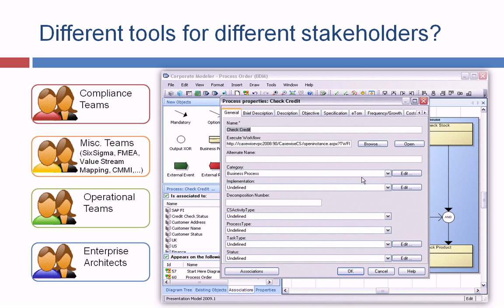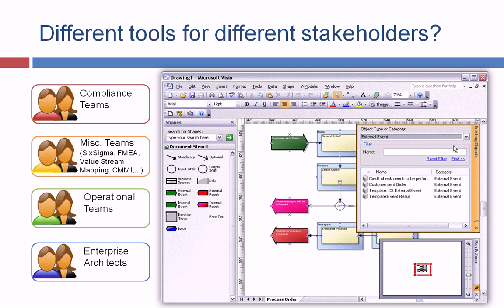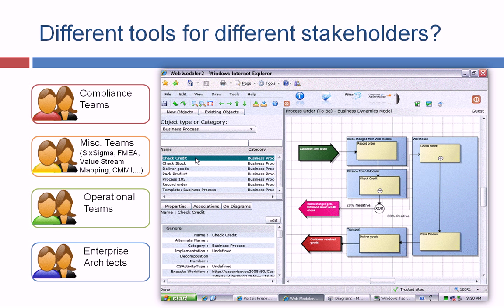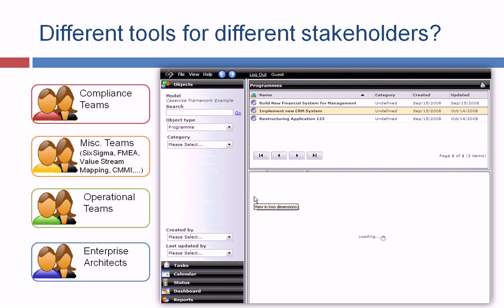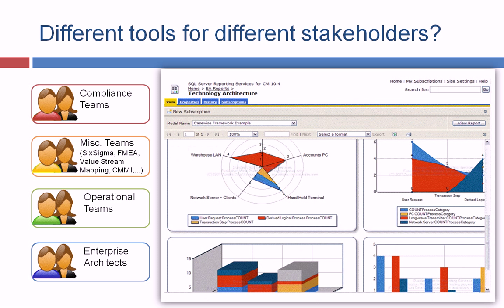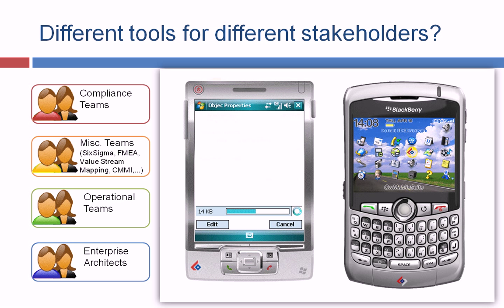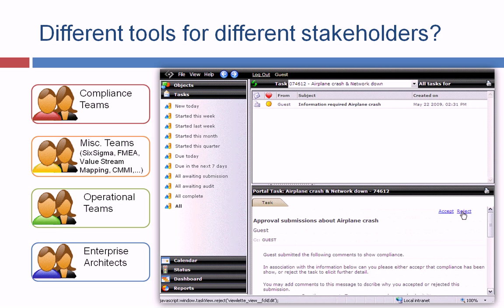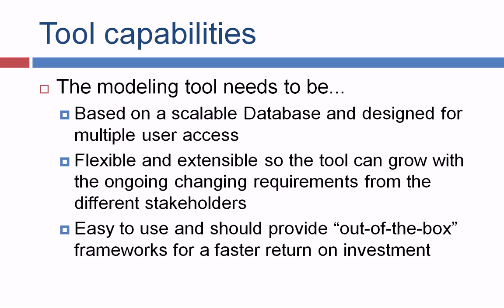How to fulfill stakeholder's requirements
Modeling an enterprise is not a simple task, you have to consider different stakeholders with different requirements, but also with different preferences on how they would like to access the enterprise knowledge. This presentation outlines different solutions all based on a central repository, where your enterprise can get the most benefit out of the enterprise model.